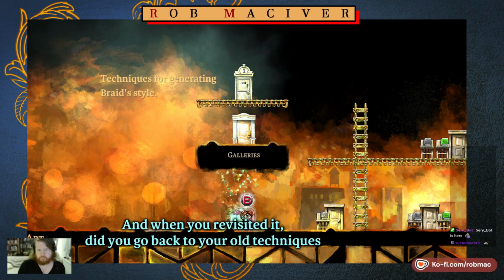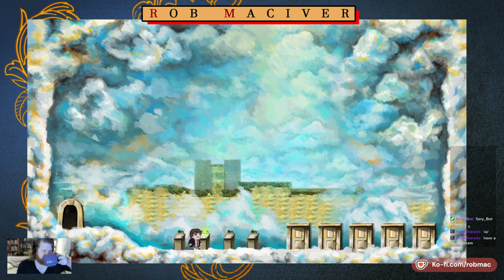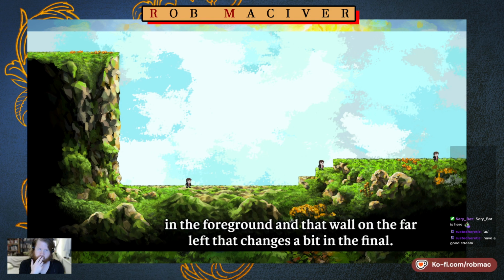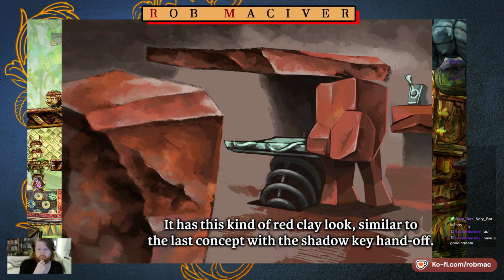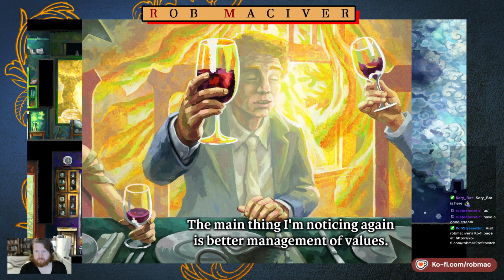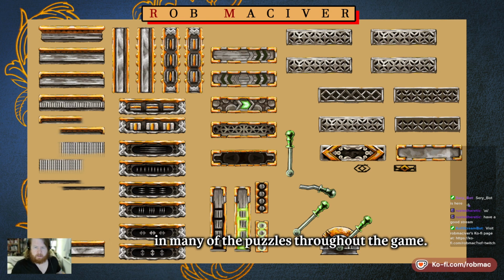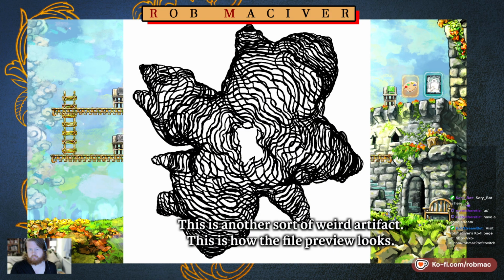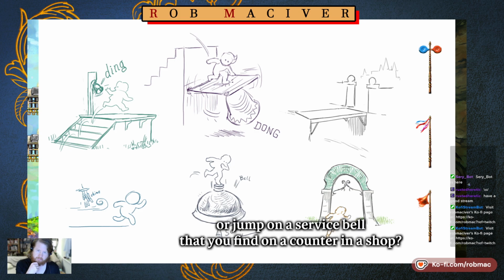Braid part 10A (ep 89) Bonus material PART 6 VISUALS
Timestamps:
00:00:00 Waiting Room
00:05:41 Talk
00:06:55 Gameplay visuals
2:06:10 Break and end of PART A